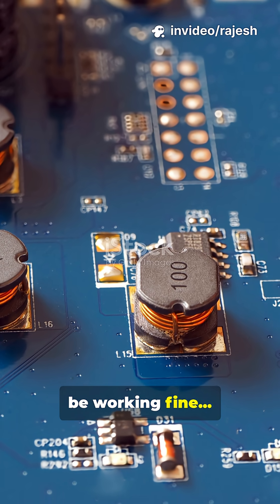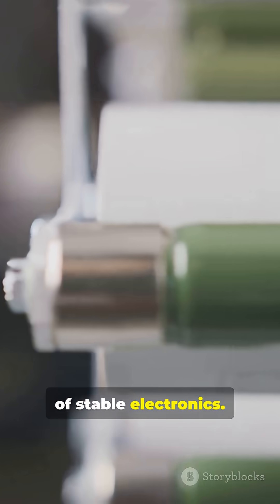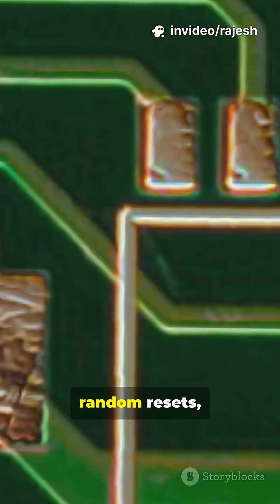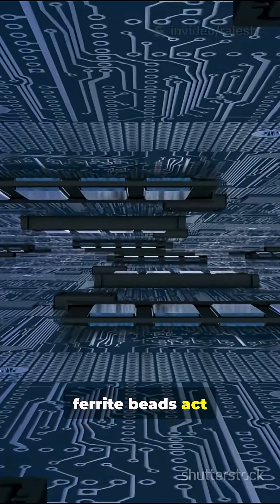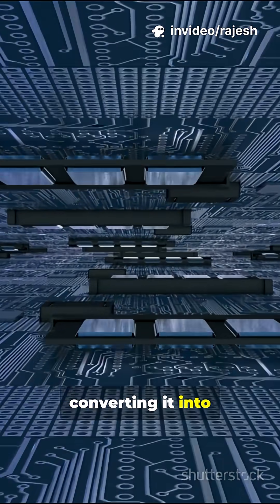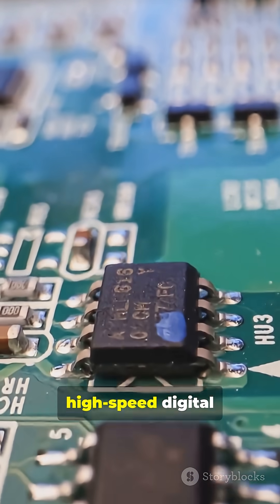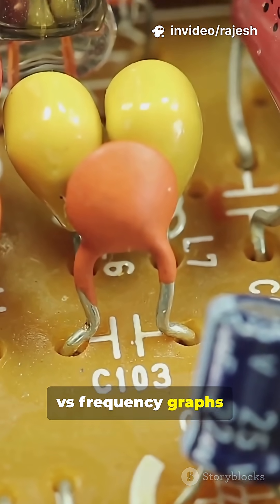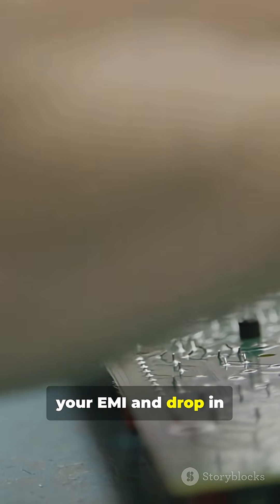Ferrite Beads Explained in 60 Seconds! Fix EMI & Circuit Noise Instantly#trending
Is your circuit acting weird near motors or Wi-Fi? It could be EMI — and ferrite beads are your fix! In this short, learn how these tiny components block high-frequency noise and stabilize your electronics. Perfect for embedded systems, PCB design, and hardware debugging.
📚 Watch till the end to crack the concept!